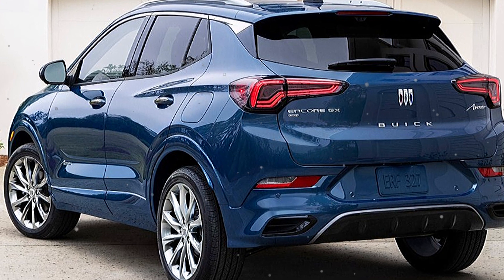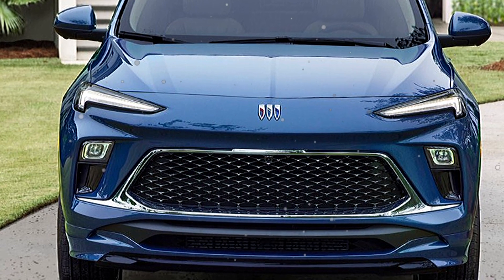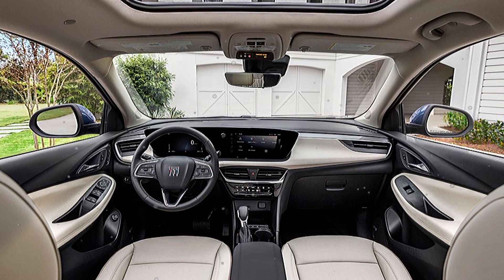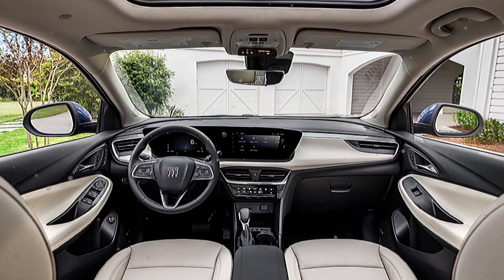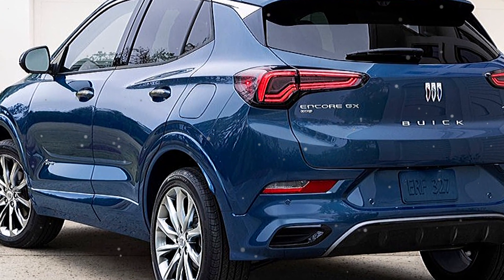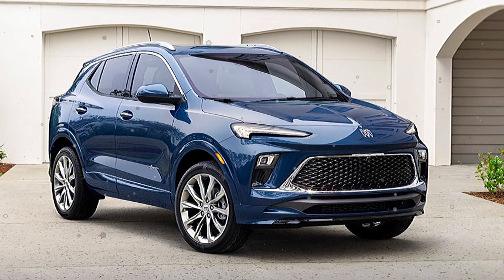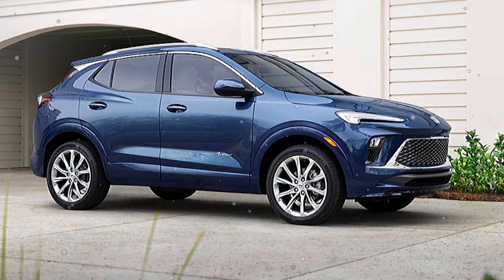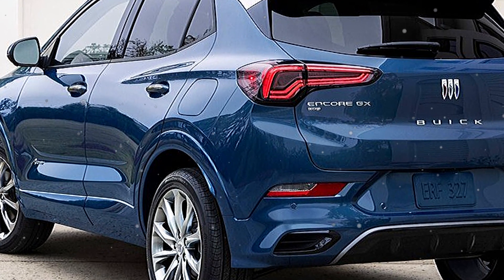2024 Buick Encore GX Interior Exterior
2024 Buick Encore GX  Interior Exterior

The 2024 Buick Encore GX comes standard with a 1.2L turbocharged engine that produces 137 horsepower and 162 lb-ft of torque. A 1.3L turbocharged engine is also available that produces 155 horsepower and 174 lb-ft of torque. Each engine's turbocharger allows it to reach torque peak much faster and maintain that torque peak for a longer RPM band compared to a naturally-aspirated engine, providing greater responsiveness and a more engaging drive for customers.

"The Encore GX is spirited and fun-to-drive, while providing the driver with a hushed and innately comfortable driving experience on a range of different road conditions," said Seth Valentine, program engineering manager, Buick.

AWD is available across all trims, and those models are equipped with a nine-speed automatic transmission. FWD models come standard with a Continuously Variable Transmission (CVT).

A fun and engaging drive experience is complemented by impressive fuel economy. FWD models will offer a GM-estimated 30 mpg (combined), while AWD models will offer a GM-estimated 27 mpg (combined).